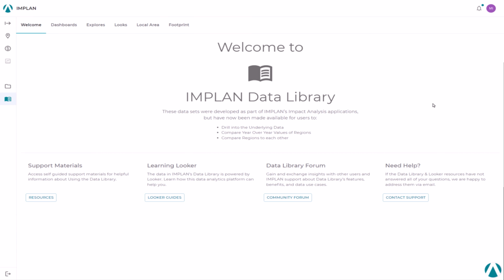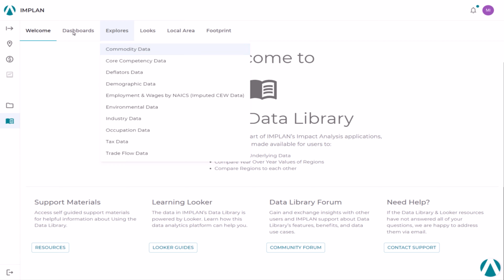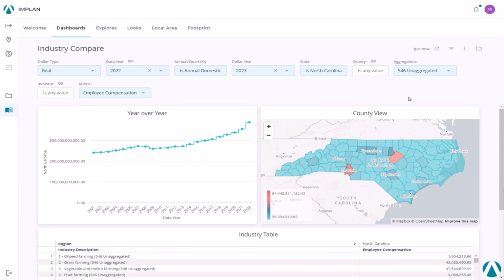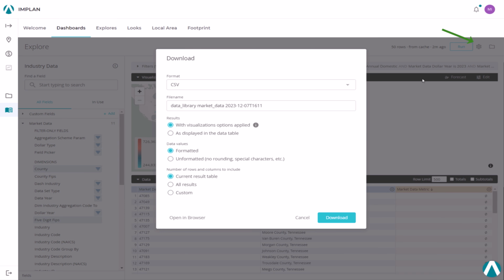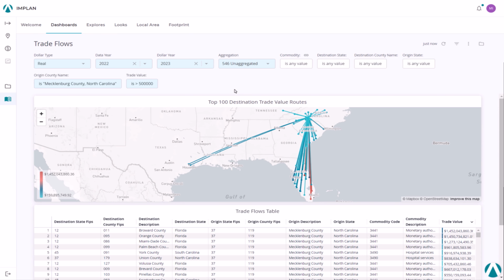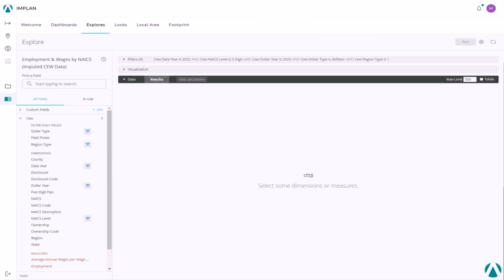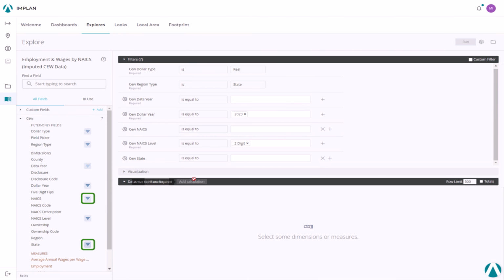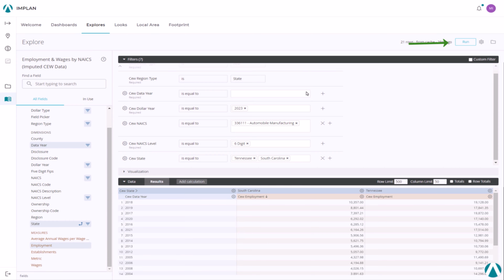IMPLAN Quick Start Guide 7 IMPLAN Data Library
Unlock the full potential of regional economic research with the IMPLAN Data Library. This Quick Start Guide provides a comprehensive introduction to IMPLAN's powerful data research application, powered by Looker. Whether you are looking for historical trends, specific industry employment figures, or commodity trade flows, Data Library offers a centralized hub for exploring, manipulating, and exporting value-added data.

Join Michael Neely from the IMPLAN Education Services Team as he walks you through the interface, demonstrates how to use pre-built dashboards, and shows you how to build custom queries using the Explore feature. You will learn how to access data dating back to 2001 for every county in the U.S., analyze domestic trade flows, and dig into the fully disclosed Census of Employment and Wages (CEW) dataset.

TIMESTAMPS / CHAPTERS:
0:00 - Introduction & Accessing Data Library
0:20 - What is IMPLAN Data Library? (Powered by Looker)
1:37 - Using the Industry Compare Dashboard
2:55 - Downloading and Saving Data (Looks vs. Dashboards)
3:22 - The "Explore From Here" Feature for Custom Queries
4:35 - Analyzing Domestic Trade Flows
5:49 - Exploring CEW Data (Employment & Wages by NAICS)

WHAT YOU'LL LEARN:
-Navigation: How to access resources, guides, and support directly from the Data Library welcome page.
-Dashboards: How to use the Industry Compare dashboard to view year-over-year trends and compare specific regions (e.g., Auto Manufacturing in TN vs. SC).
-Customization: How to filter data by region, industry, and time, and save your custom queries as "Looks" or new dashboards.
-Trade Flows: Understanding origin of production versus origin of movement and visualizing commodity flows between counties.
-Granular Data: How to utilize the imputed CEW dataset to analyze employment and wages down to the 6-digit NAICS level.

Getty Images
ABOUT IMPLAN: IMPLAN provides the most trusted economic impact analysis software and insights in the U.S. Our platform allows economists, planners, and analysts to quantify the entire economic impact of any project or policy in minutes.